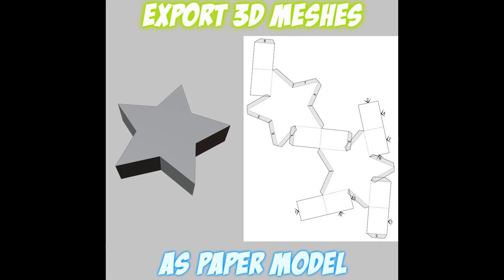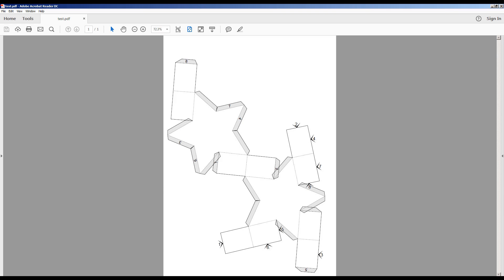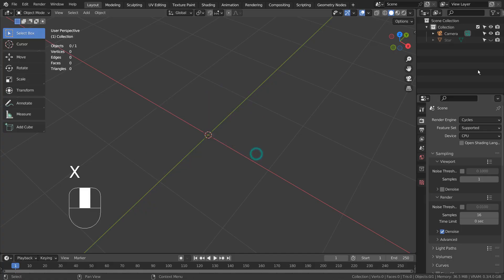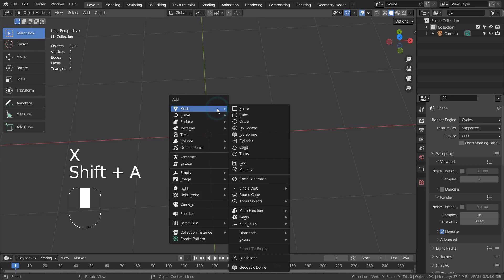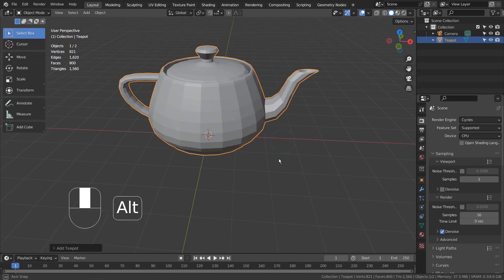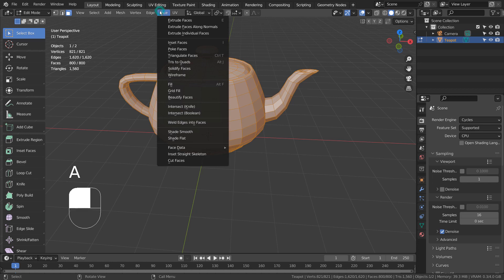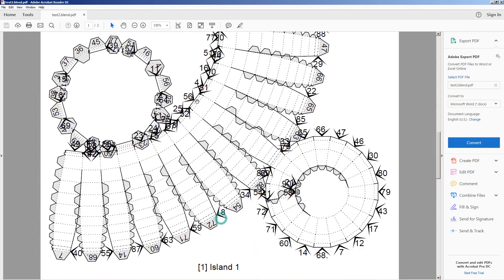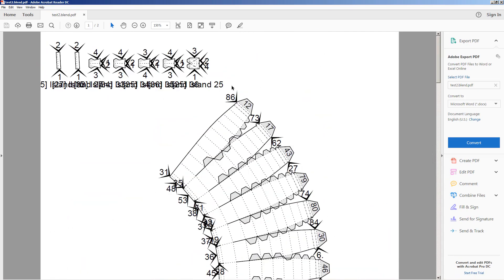Blender Tutorial - Export paper model